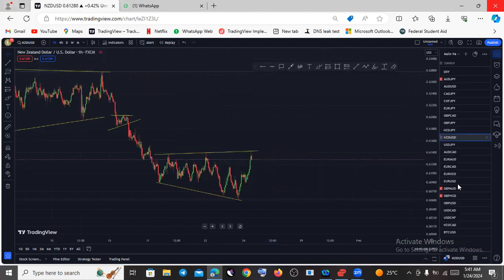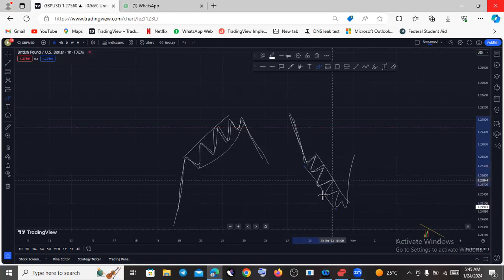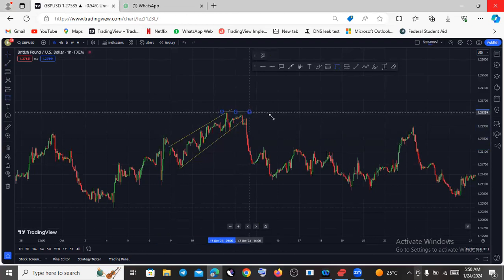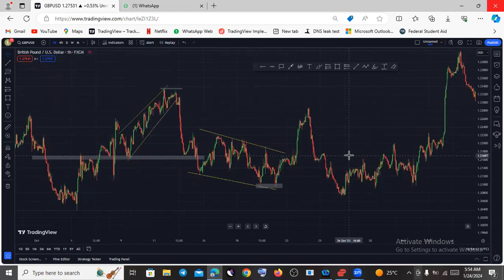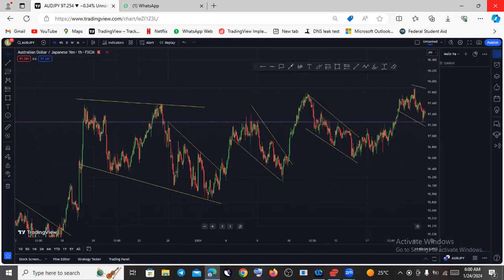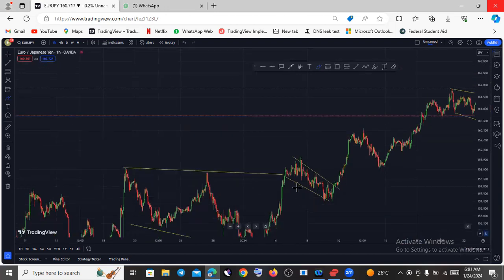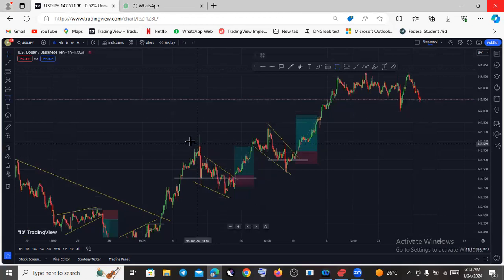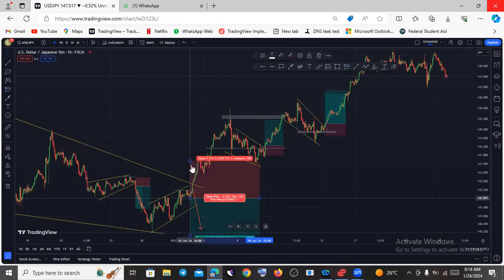ZOOM MEETING WITH STUDENTS {Un-edited}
For signals and mentorship text 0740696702